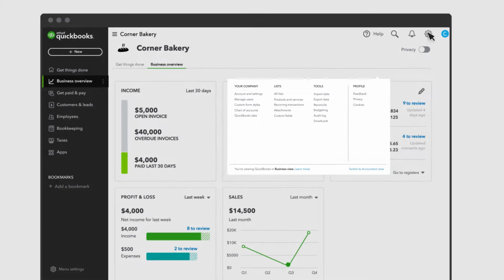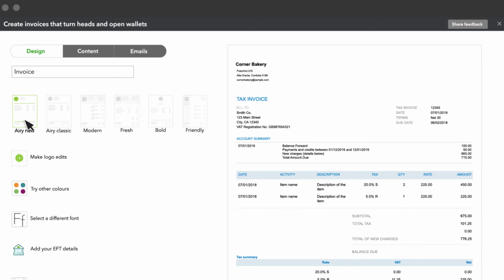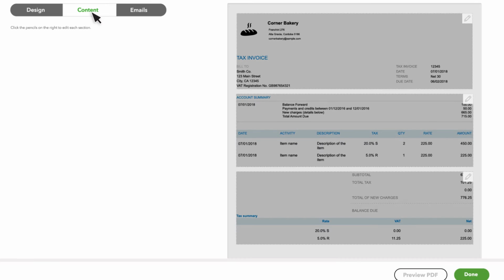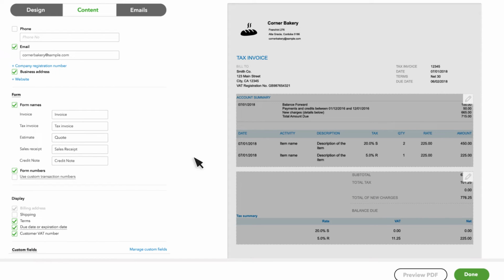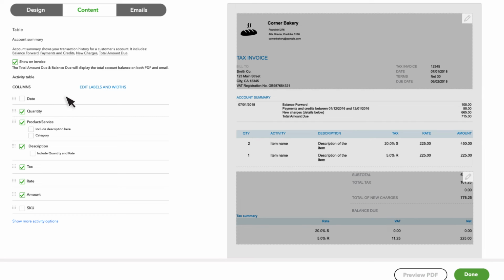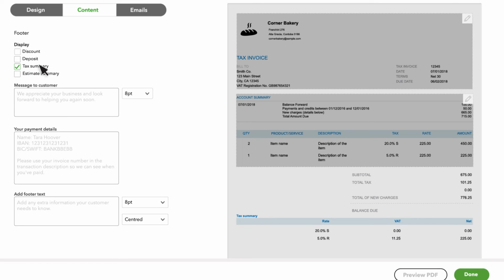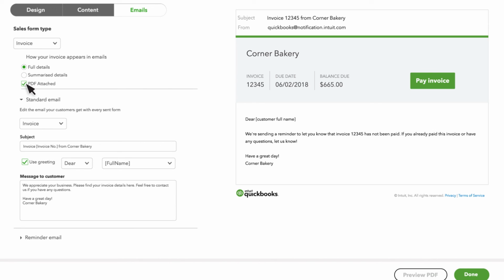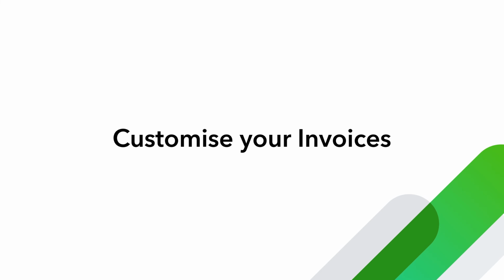How to customise invoices, estimates, and sales receipts in QuickBooks Online International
Learn how to personalise and add specific info to your sales forms.

QuickBooks Online gives you the tools to create attractive, professional-looking invoices, estimates, and sales receipts.

Customising the appearance and layout of sales forms is a simple yet effective way to enhance your business' communications. You don’t need to be a designer to make eye-catching forms. And you get to decide what info your customers see and only add the info that matters most to your business.